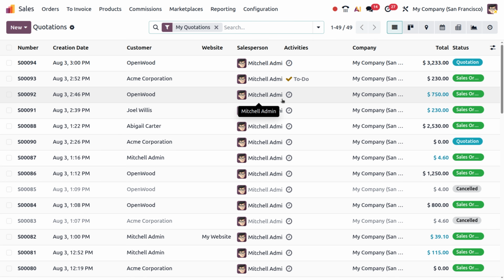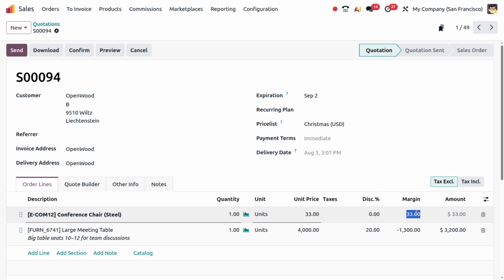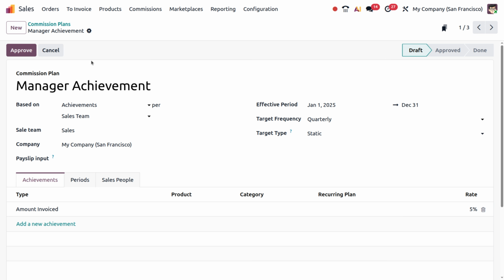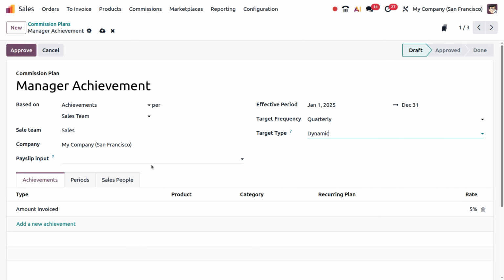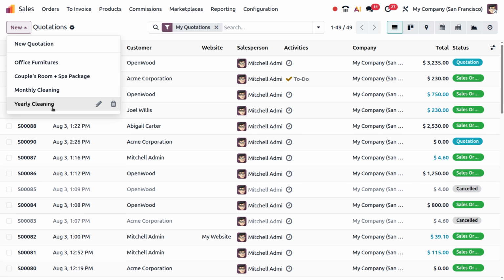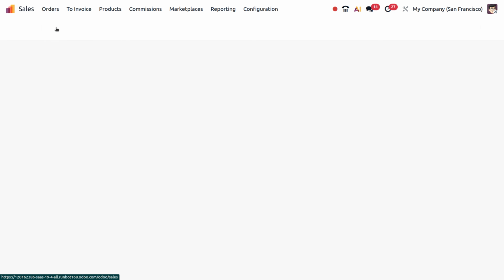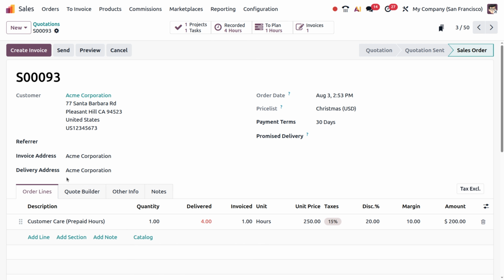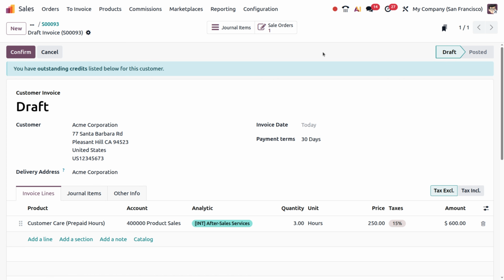Sales Enhancements in Odoo 19.4 | New Sales Features | Features & Tips | Odoo Functional Tutorials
Discover the latest Sales enhancements in Odoo 19.4 and learn how these new features simplify order management, improve pricing flexibility, and streamline customer billing.

In this video, we'll explore the major updates introduced in the Sales module, including editable margins on sales order lines, advanced commission plans, reusable sales order templates, and the new overage invoicing feature for prepaid services.

Whether you're an Odoo user, consultant, developer, or business owner, these enhancements can help you optimize your sales workflow and improve overall business efficiency.

In this video, you'll learn:
Edit margins directly on Sales Order lines
Configure complex commission plans
Create and reuse Sales Order Templates
Invoice overages for prepaid services
Real-world use cases of the new Sales features
How these enhancements improve business productivity
If you're planning to upgrade to Odoo 19.4, this video will help you understand what's new in the Sales module and how you can take advantage of these features in your business.